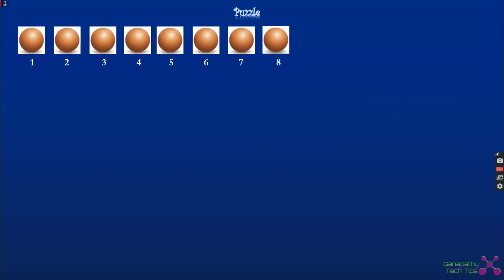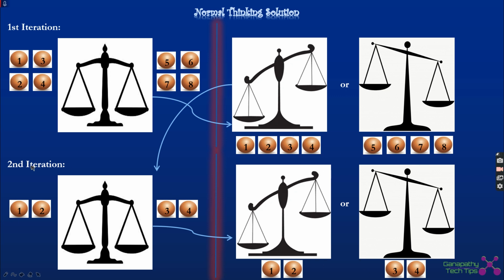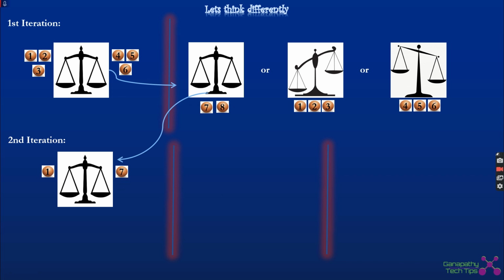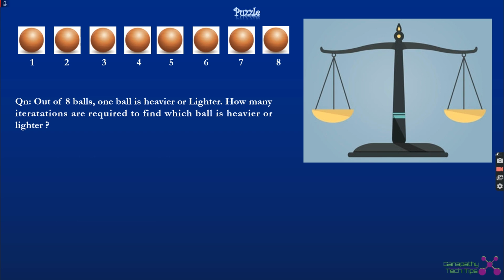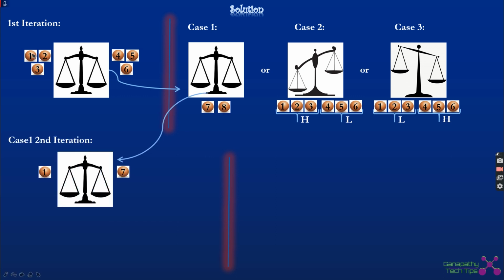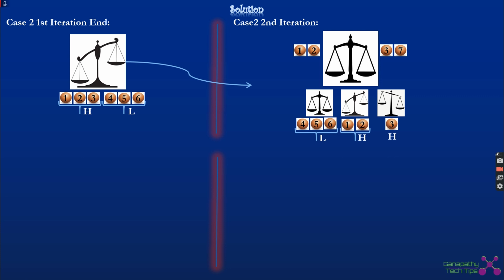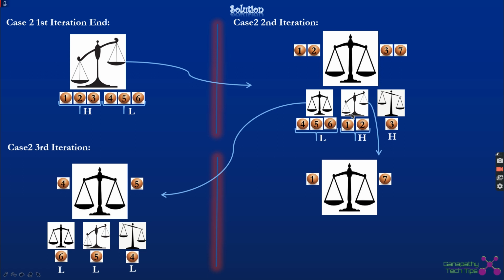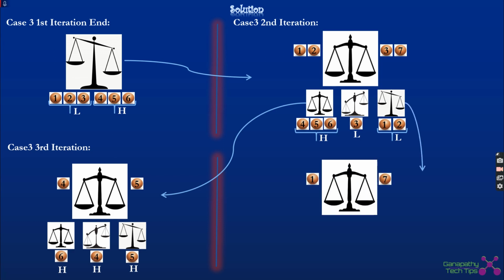Riddle - 8 Wooden Balls And a Weighing Balance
This video provides the solution for typical 8 wooden balls puzzle.